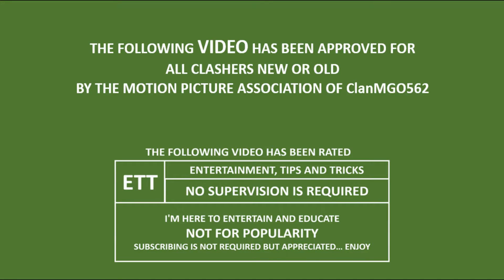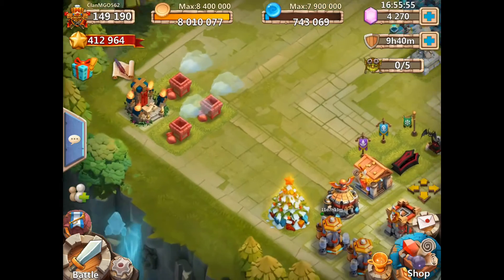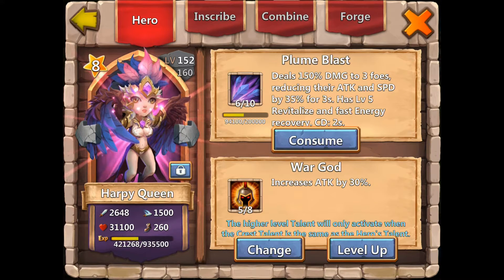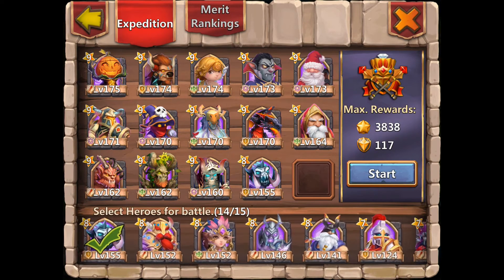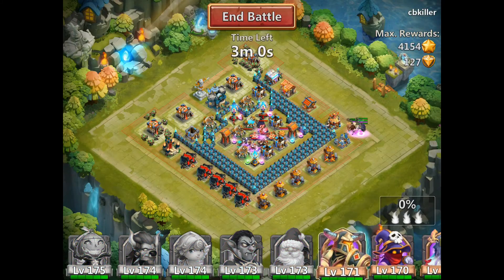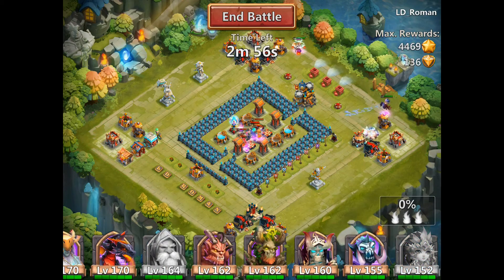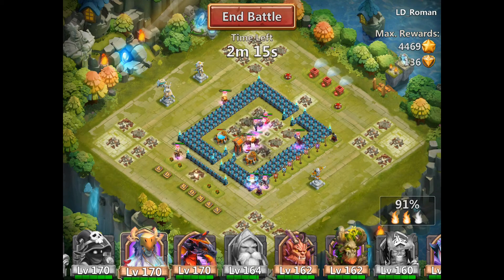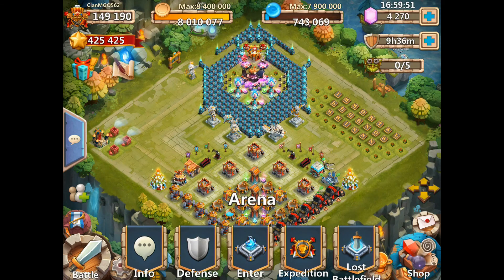Harpy Queen Skill Bug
Found a possible bug to Harpy Queen's Skill... enjoy